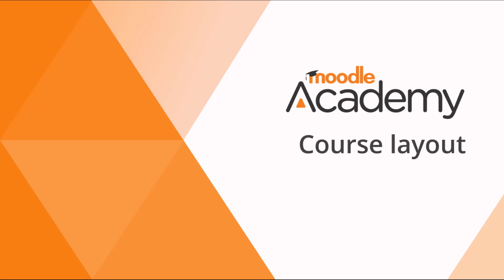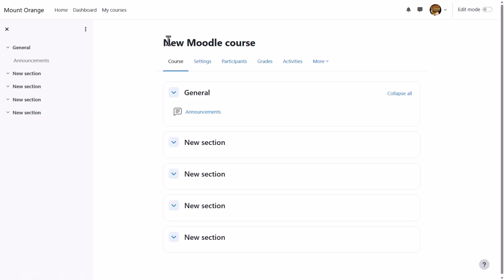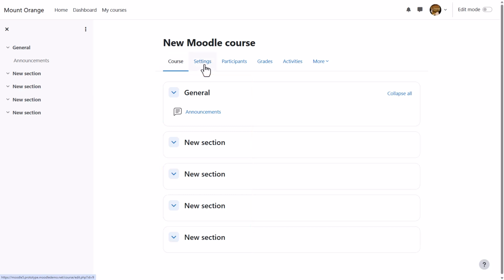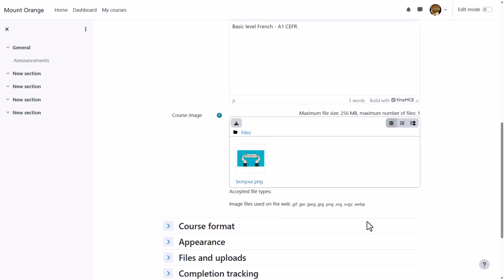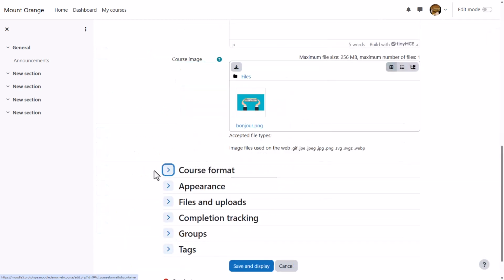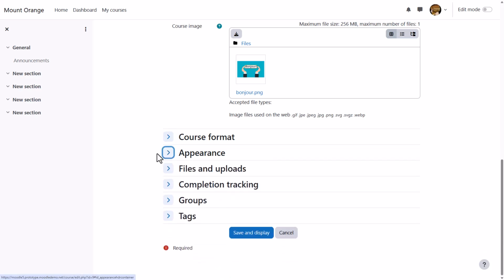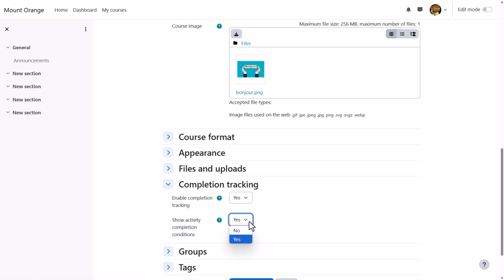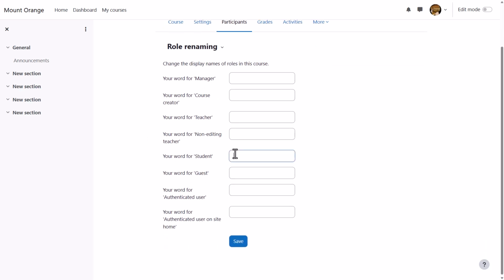Course layout in Moodle